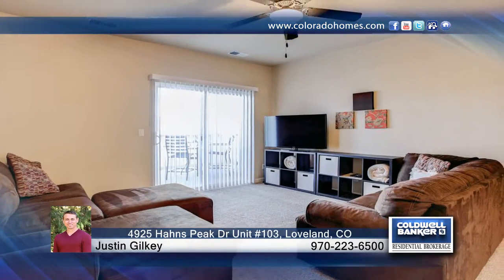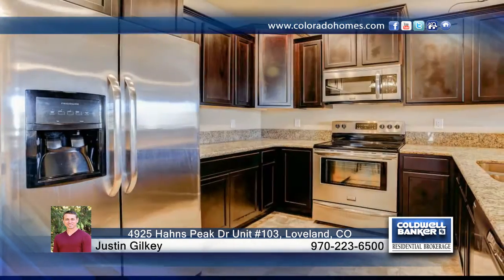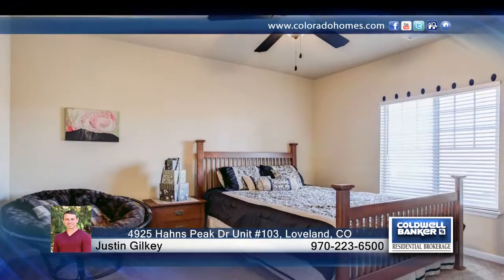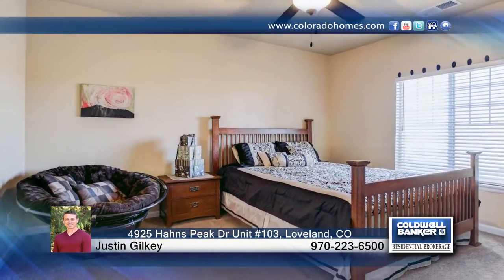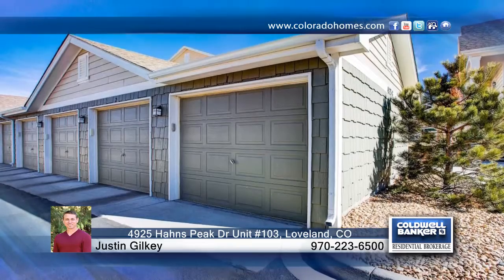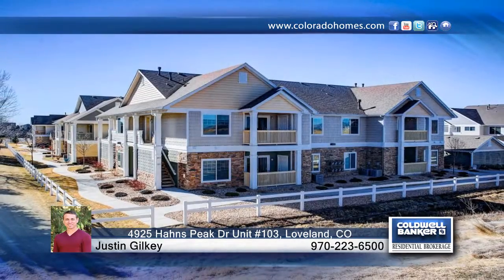4925 Hahns Peak Dr Unit #103 Loveland, CO | $265,000 | coloradohomes.com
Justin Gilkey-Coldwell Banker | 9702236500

This luxury condo at Lakeshore at Centerra! Original owners – used as vacation home is immaculate and shows pride of ownership. Private location backs to beautiful Equalizer Lake with walking path/green belt. This main floor 2 bedroom, 2 bath with a detached garage is loaded with upgrades – Granite, Stainless Steal Appliances, Tile Flooring, Oil Rubbed Bronze Finishes, and a large storage adjacent to patio. Enjoy the Pool, Hot Tub, and clubhouse with workout room included in HOA. Located near I-25, Centerra, restaurants, and shopping. This property is turn-key and ready to go – furnishings can be purchased separately.